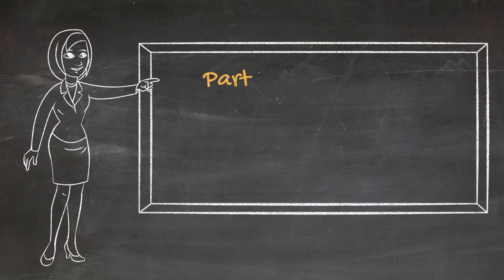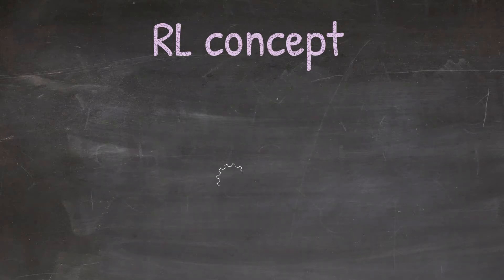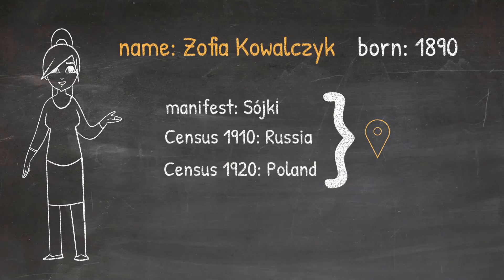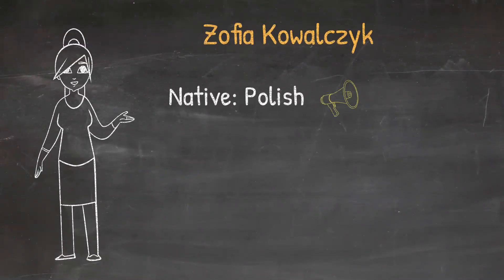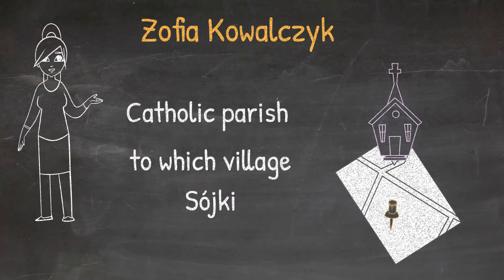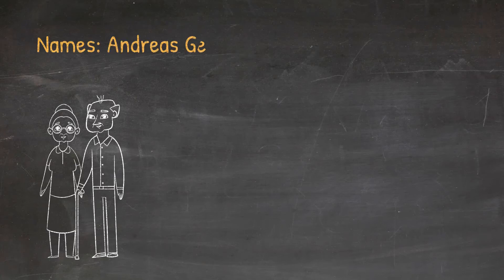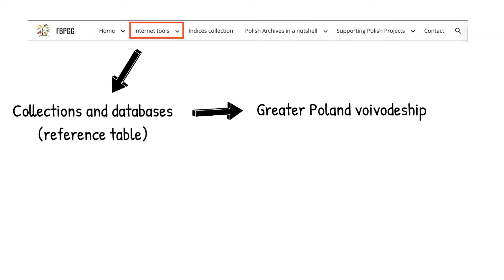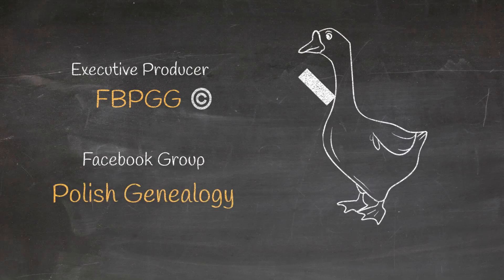Part III - RL and LLR for rescue!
This is the third part of our tutorials which focus on basic tips for genealogy research in Poland (current and former historical territories).

➡️ visit our FBPGG website for more tools to assist you in your genealogy research in Polish